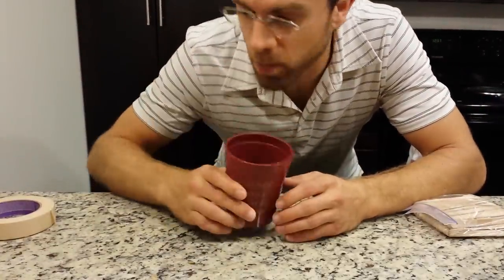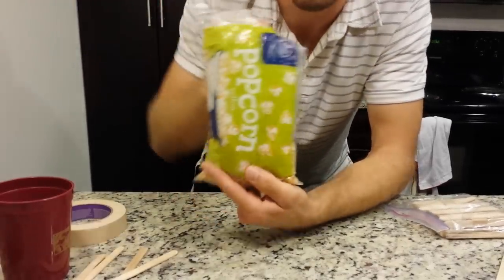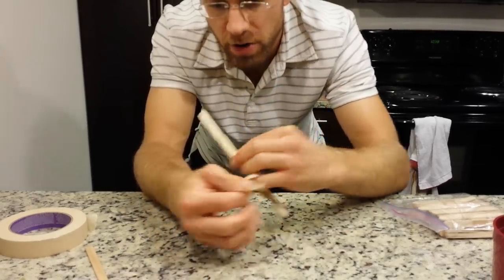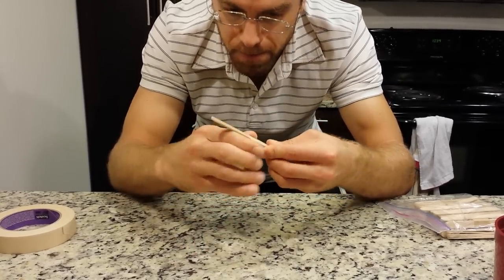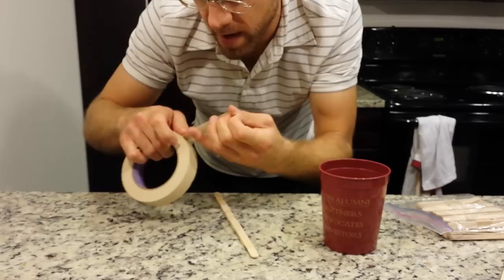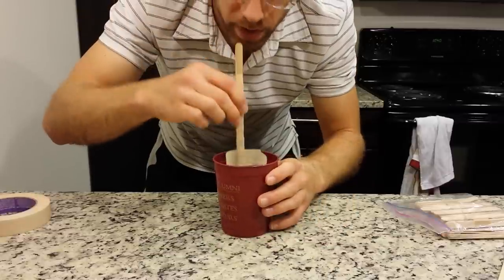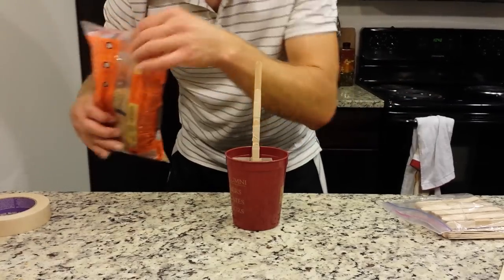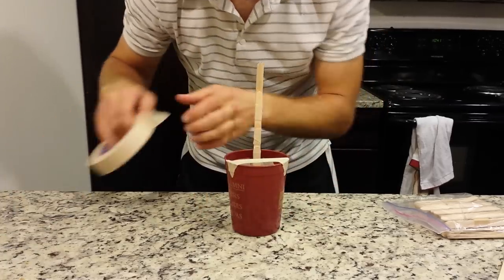How to make homemade maracas in 5 minutes